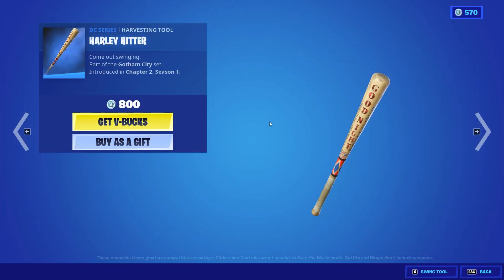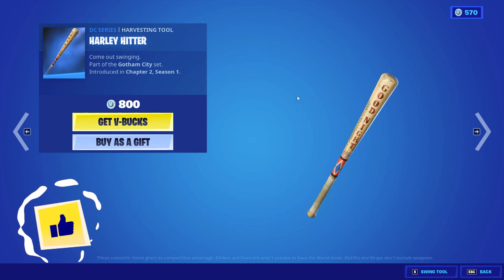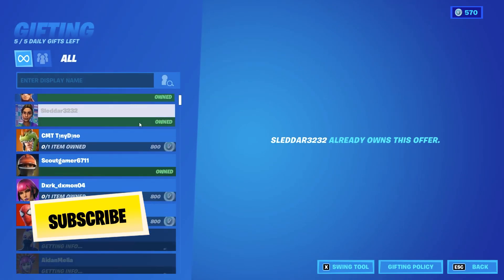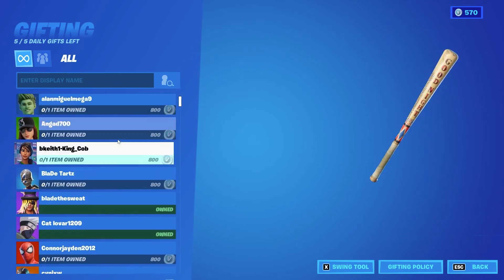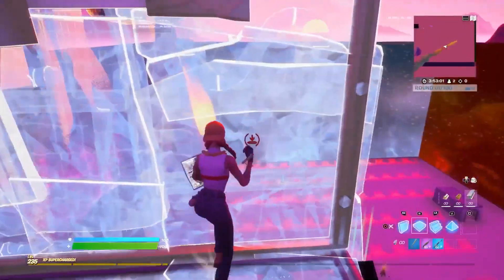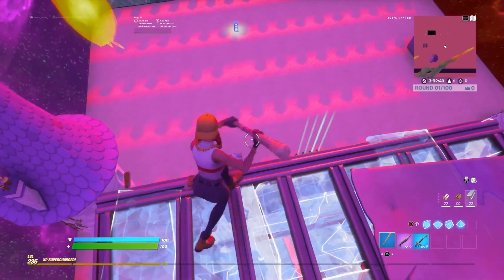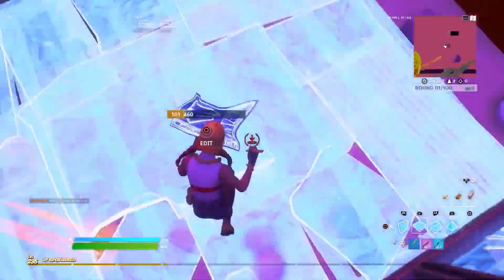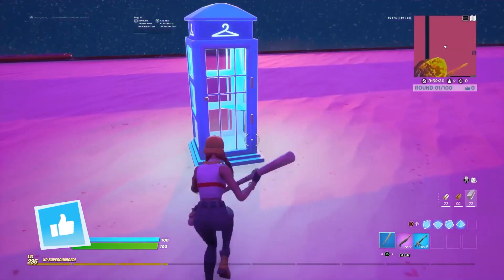Is The HARLEY HITTER Pickaxe Worth It In 2022? (Harley Hitter Gameplay and Review)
What's up guys, in this video I show how to get new minty legends pack in Fortnite Battle Royale. This video shows you how to get the Minty Legends Pack and works in 2021 on the PS4, PS5, Xbox Series X, Xbox One, PC, Nintendo Switch & Mobile Devices (iOS + Android) for Chapter 2 Season 7. Enjoy the New Chapter 2 Season 7 Rewards & Items! I unlocked the Minty Legends Pack in Fortnite.